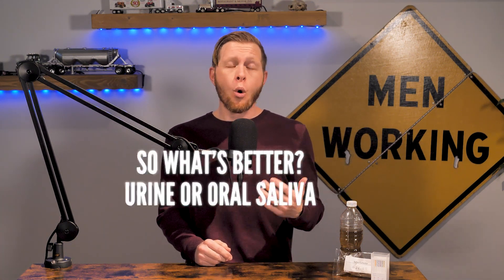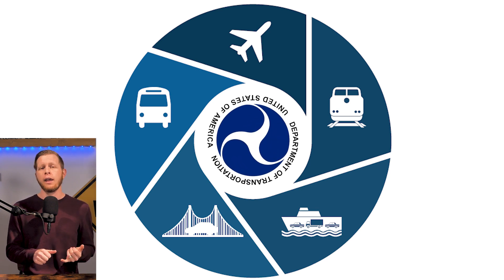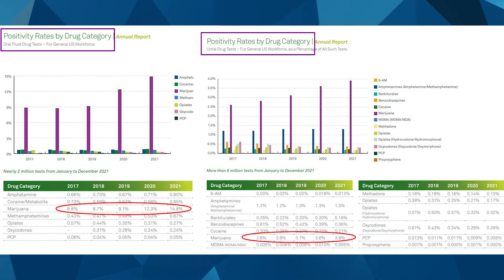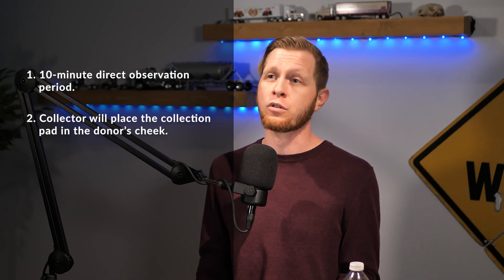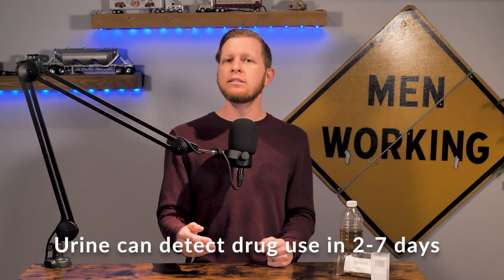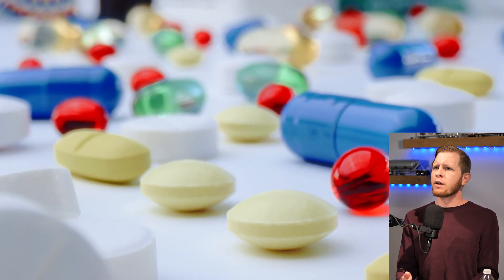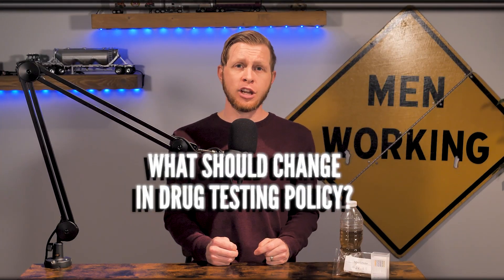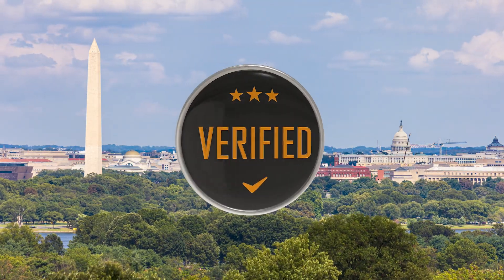Is Oral Saliva Testing Better For Truckers? | DOT Adds Option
QUESTIONS ABOUT OCCUPATIONAL HEALTHCARE?
Fill out this form and an Occupational Healthcare Specialist can start helping.

So, what’s better: Urine or Oral Saliva drug testing?

While I know many of you listening might not care about how the drug test is handled, that it’s just a part of being a professional trucker or employee, the new rules are critical for your career.

So, listen up as we run down the history and science of oral saliva drug tests, discuss which testing method is better from privacy to drugs to detection times, and what carriers should consider changing in their drug testing policies.

00:00 - What's better: Oral or Urine Drug Testing?

00:30 - DOT adds Oral Testing for Truckers

01:50 - In the Science with Logical Luke

03:18 - What about the science of cheating a drug test?

04:03 - What is the oral testing process?

05:39 - Is oral testing better in these 4 areas?

10:28 - What should employers change in their drug testing policy?

12:08 - Why worry about it? CNS can help

ABOUT CNS Companies:

CNS Companies is comprised of several divisions including Compliance Navigation Specialists (CNS), CNS Online Courses, CNS Insurance, CNS Driver Training Center, and CNS Occupational Medicine, all focused on assisting our clients across all industries. CNS Companies is focused on assisting businesses and their employees in remaining safe, profitable, and compliant while upholding industry rules and regulations.

Compliance Navigation Specialists (CNS) is where it all started and sparked the birth of all of our other subsidiary companies. CNS is an organization focused on assisting trucking and transportation companies in remaining safe, profitable, and compliant with the FMCSA and DOT rules and regulations.

CNS Occupational Medicine is comprised of business and health professionals focused on delivering health and screening services for the construction, transportation, medical, educational, service, and manufacturing workforces throughout the United States. Our Occupational Medicine team has expanded from administering FMCSA-required DOT physicals and Drug and Alcohol tests to assisting employers subject to the complicated OSHA requirements and we plan to expand services even further to accommodate client demand.